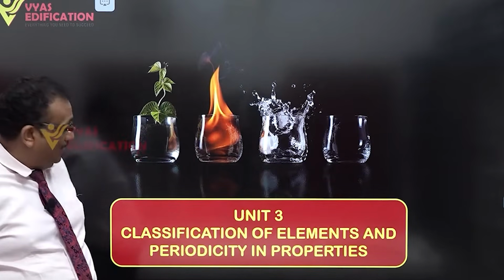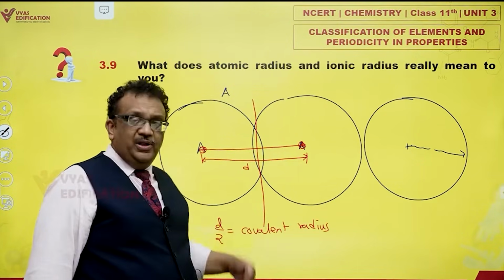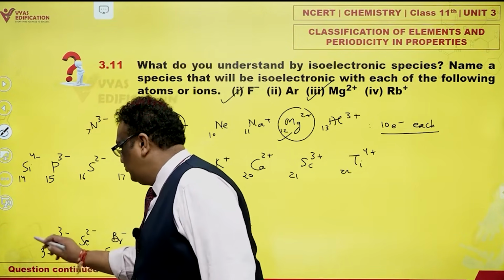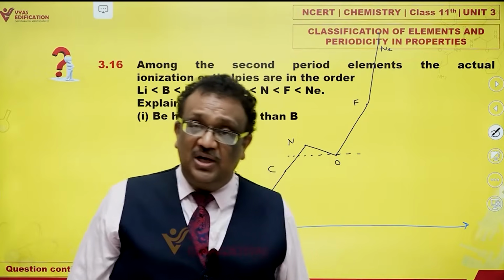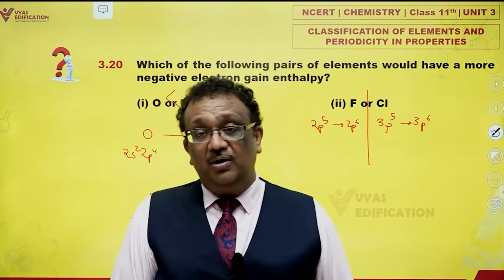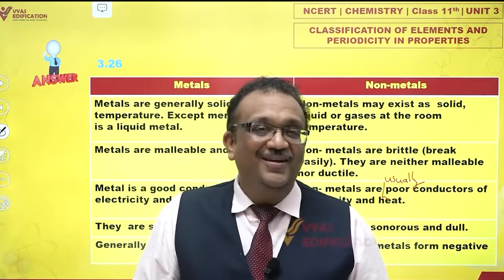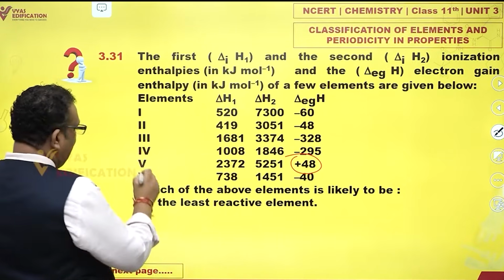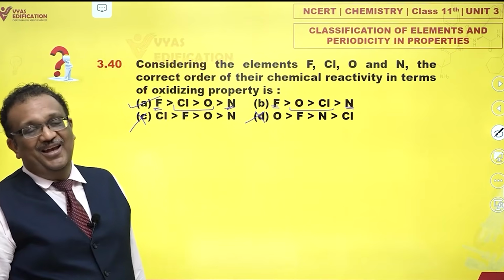Classification of Elements and Periodicity in Properties Class 11 | CBSE 11th Chapter-3 Solutions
In this lecture, Shishir Mittal Sir (SM Sir) provides complete solutions to all NCERT questions from Class 11 Chemistry Chapter 3 – Classification of Elements and Periodicity in Properties.

This chapter forms the foundation of the Modern Periodic Table and is extremely important for JEE Main, JEE Advanced, NEET, CBSE Board Exams, Olympiads, and School Exams.

Topics Covered:

✅ Long Form Periodic Table
✅ Atomic Radius & Ionic Radius
✅ Ionization Enthalpy
✅ Electron Gain Enthalpy
✅ Electronegativity
✅ Periodic Trends and Variations
✅ NCERT Back Exercise Questions

This video is ideal for students preparing for:
📚 NEET UG
📚 School & Board Examinations

Watch till the end to master Chapter 3 and strengthen your understanding of periodic properties and periodic trends.

SM Sir ka teaching style, results aur strategy yaha check karo:
🚨 Chemistry weak hai? Marks improve nahi ho rahe?
अब सिर्फ theory नहीं — RESULT oriented preparation karo with SM Sir 🚀
🎯 Rank Improvement Courses
🔥 The Rank Builder Course
📘 Topic Wise Chemistry Courses
🧪 Mole Concept
📲 Call / WhatsApp for Priority Registration